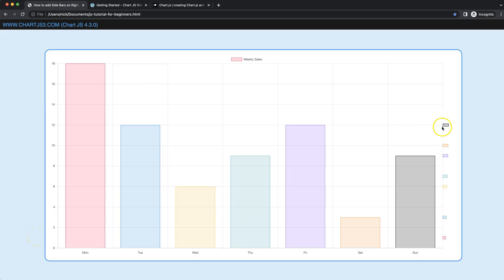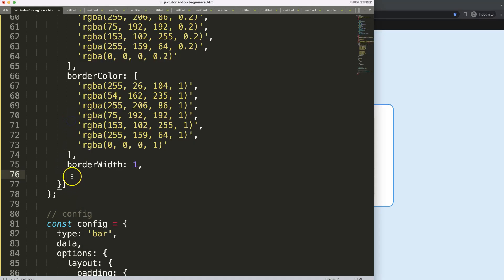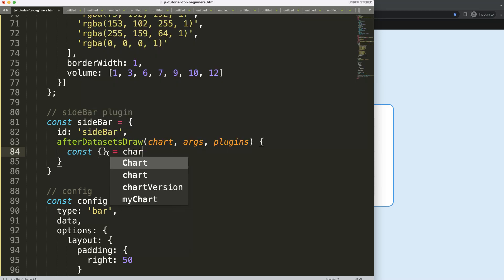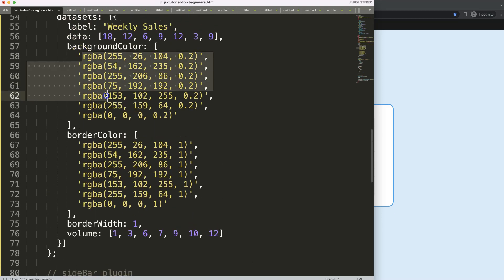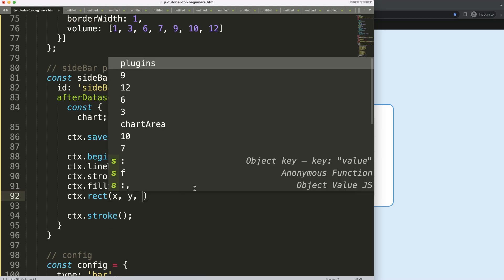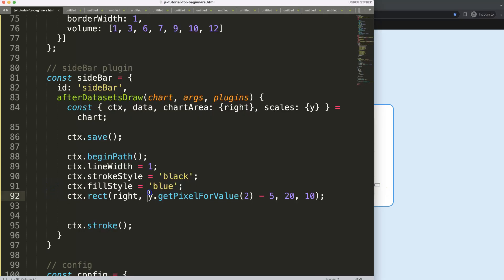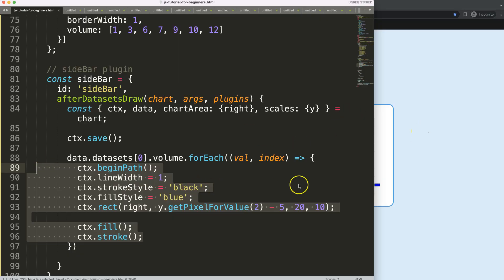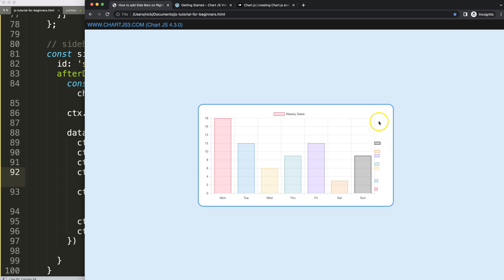How to add Side Bars on Right Scale in Chart JS 4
In this video we will explore how to add side bars on right scale in chart js 4. Adding another bar as an indicator for chart is possible.

With Chart.js 4 we can add a bar to right side for the chart area or scale. To do this we will need to know how to draw these bar horizontally.

▬ Materials/References  ▬▬▬▬▬▬▬▬▬▬

Chart JS Dashboard Series:
👍 Most Liked Video Series:

▬ About Us  ▬▬▬▬▬▬▬▬▬▬▬▬